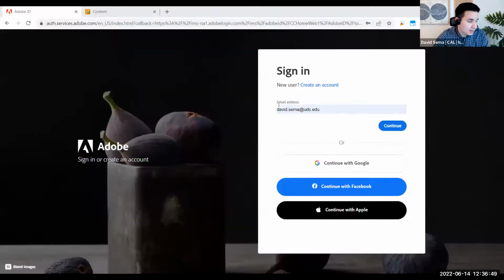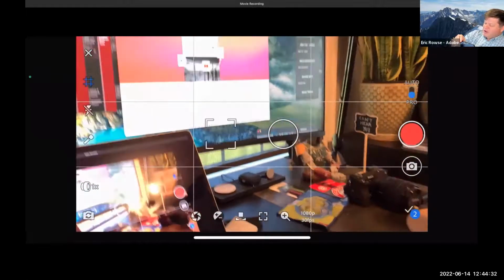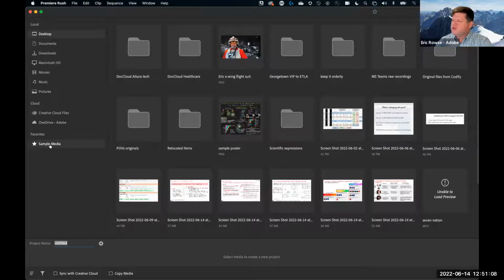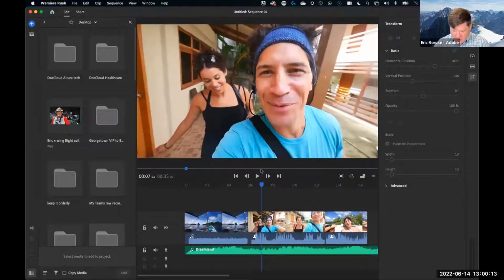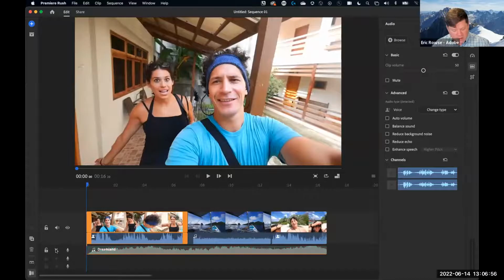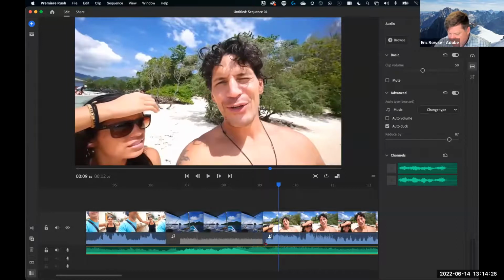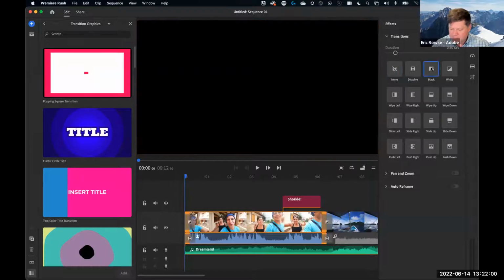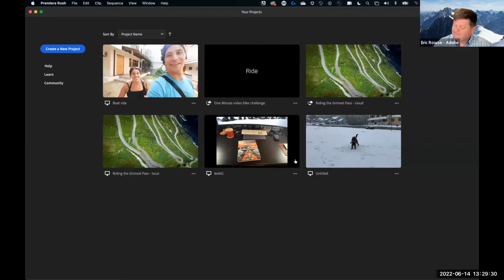Adobe: Premiere Rush - June 14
Adobe Creative Campus: Premiere Rush – Making Videos on the Go!
with Eric Rowse, Senior Solutions Consultant, Adobe
Tuesday, June 14th @ 12:30 – 1:30 p.m.

Workshop Objectives:
Learn how to get started with Adobe Premiere Rush.